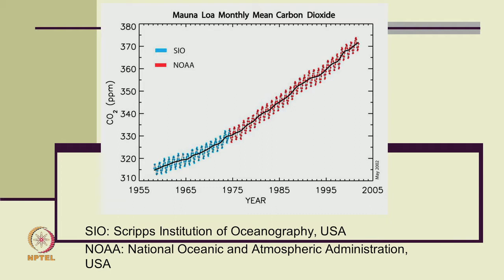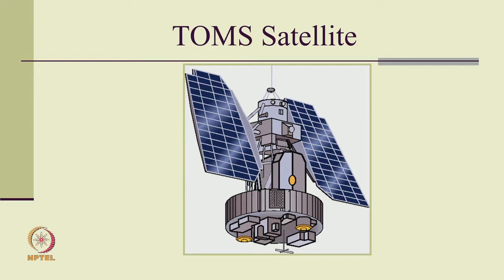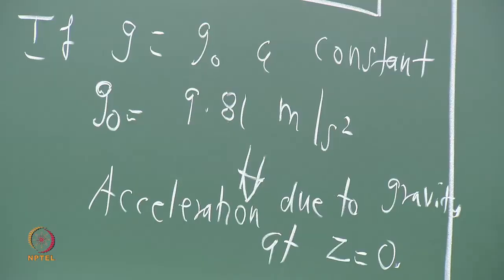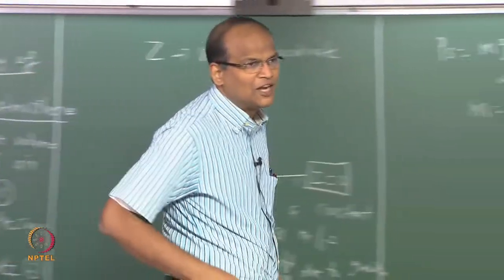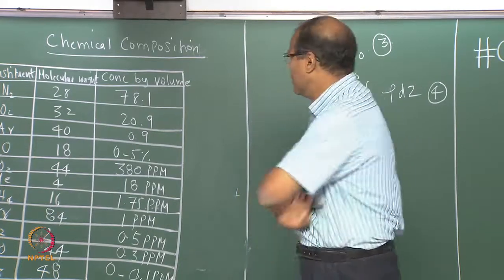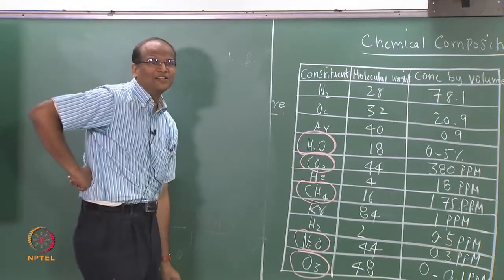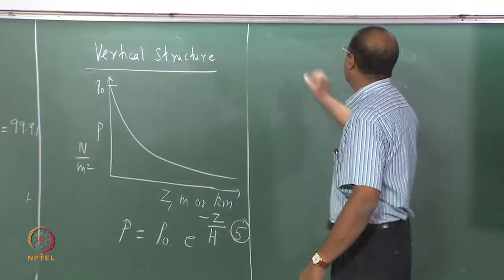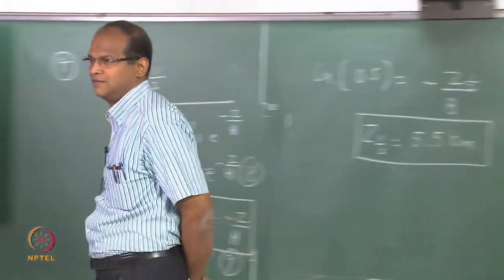Mod-01 Lec-02 Atmosphere-A brief survey (Pressure, Temperature and Chemical composition)